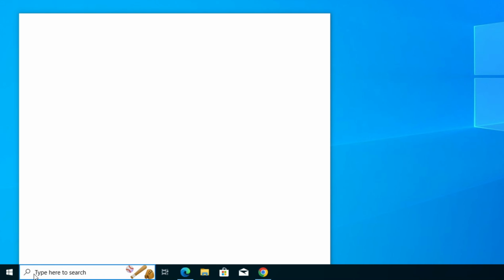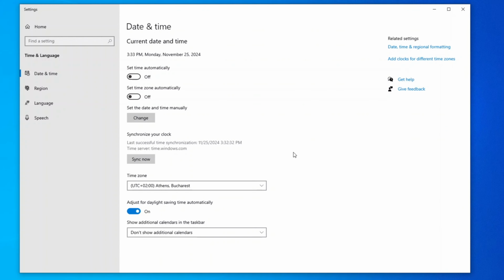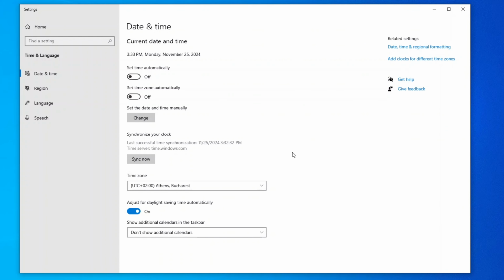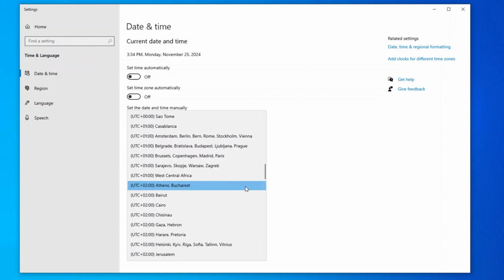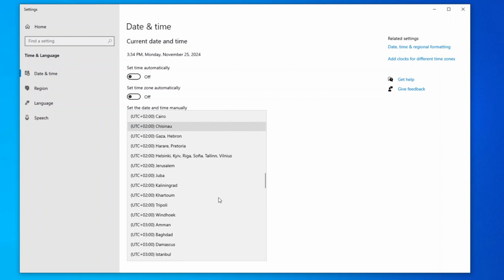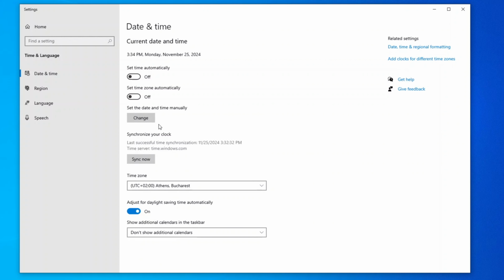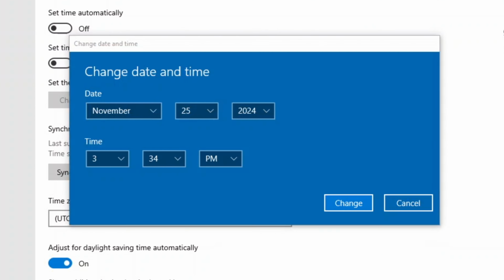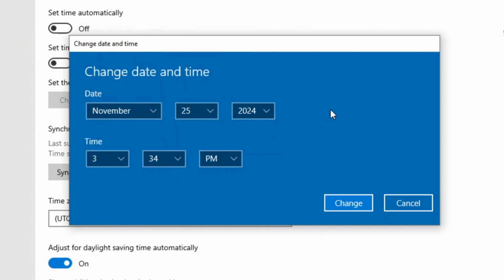How to Change Date and Time in Windows 10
You can manually set the time zone using the Time Zone drop-down menu or let Windows 10 handle it automatically.

This step-by-step How-to guide is applicable to all devices running Windows 10 (Home, Professional, Enterprise, and Education editions) on supported hardware from various manufacturers, including Dell, HP, Acer, ASUS, Toshiba, Lenovo, and Samsung.